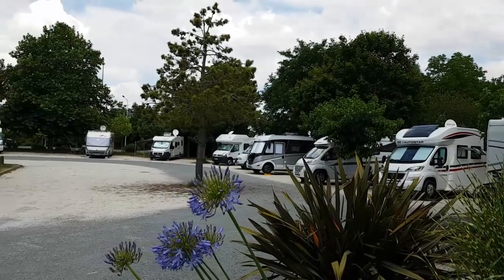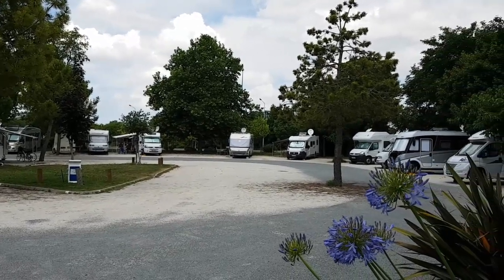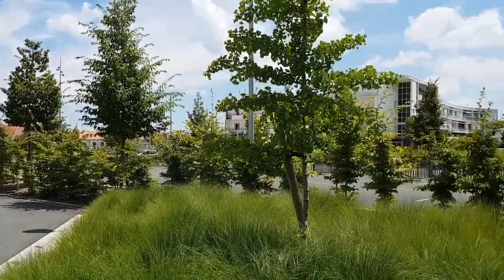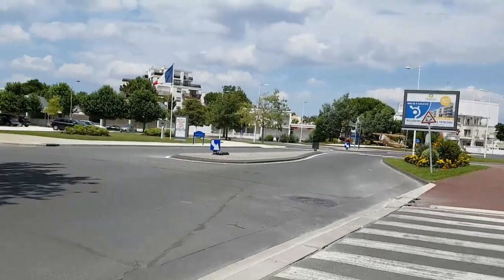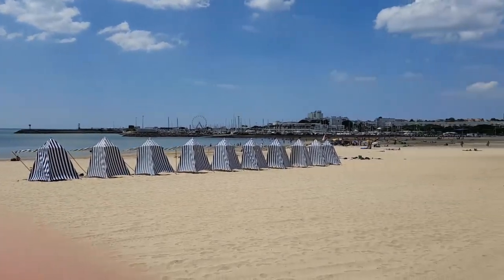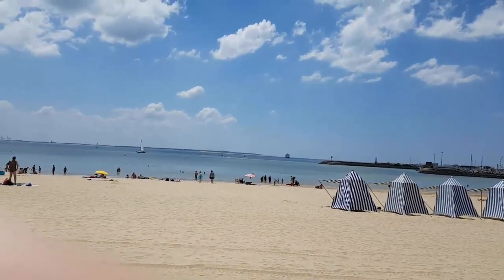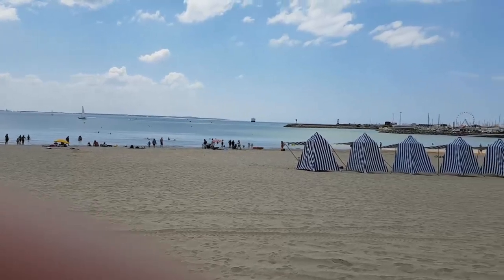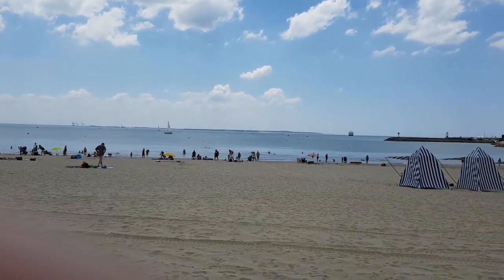La Grande Conch Plage (Beach) at Royan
A short clip of a lovely beach on the west coast of France.